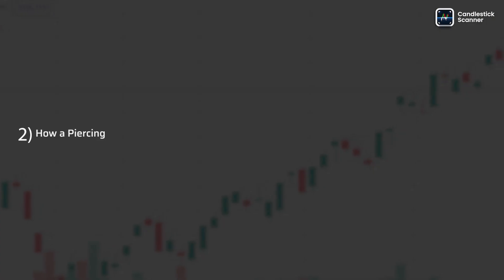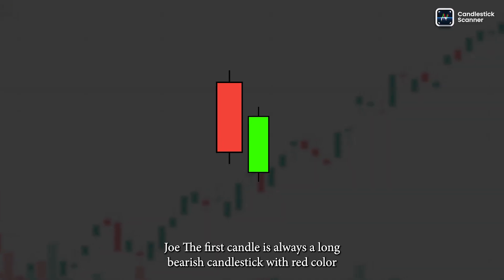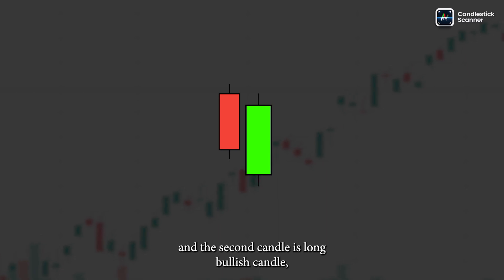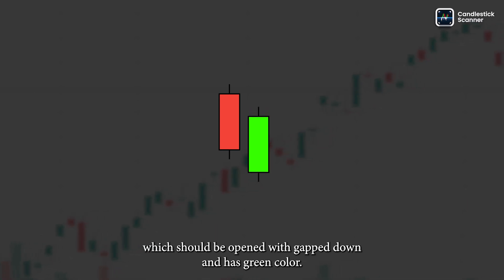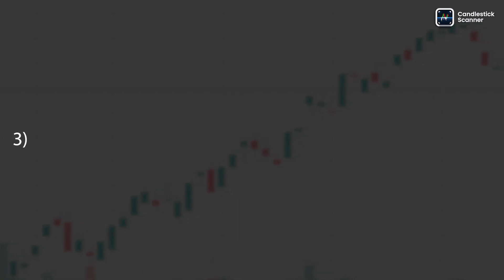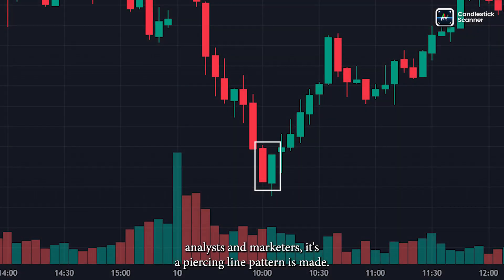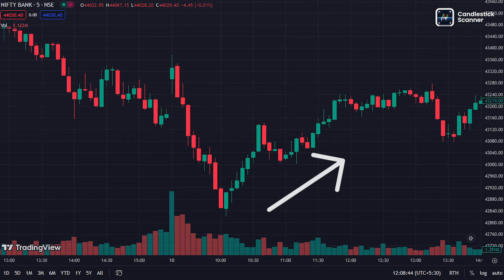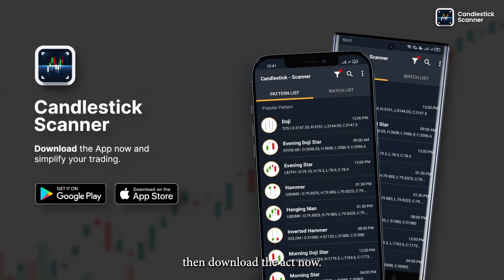Piercing Line Candlestick Pattern | Basic of Technical Analysis | Candlestick Scanner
In this video, we will explain to you the meaning of a Piercingline Candlestick Pattern and how it can be used for trading or investment strategy.

00:00 Introduction
00:18 What is the On Piercing Line Candlestick Pattern?
00:34 What should you predict when you see an On Piercing Line Candlestick Pattern?
00:55 How can you identify the On Piercing Line Candlestick Pattern in the price chart?
01:18 Conclusion

This application will be helpful to user for creating their own candlestick indicator with all the major patterns to help investors, traders, technical analysts and other market participants to predict the current trends such as up trend (Bullish market trend) or down trend (Bearish market trend).